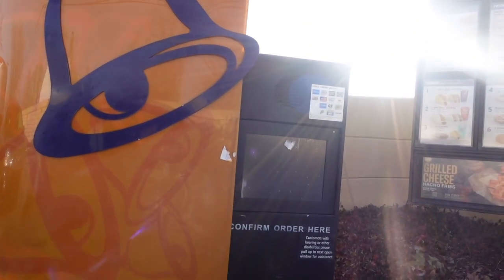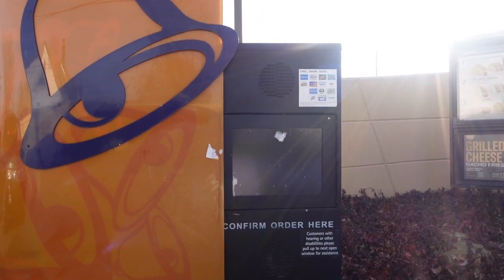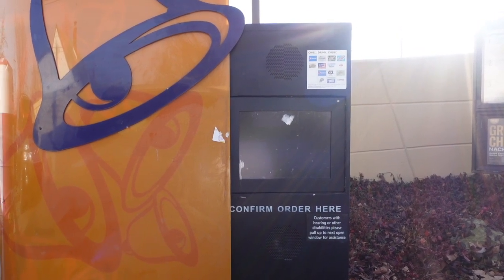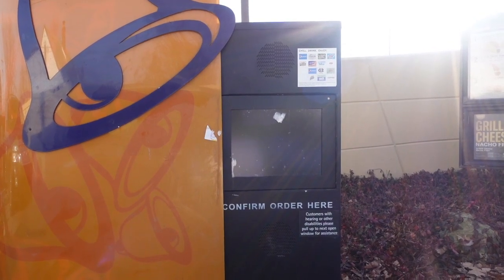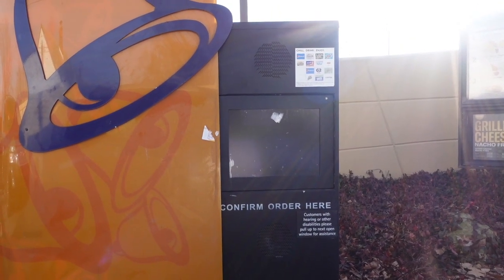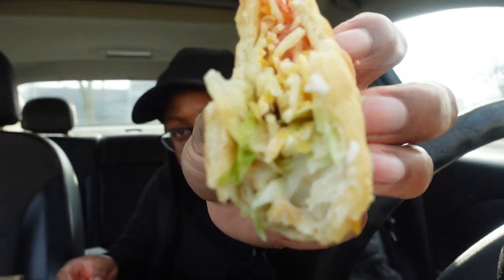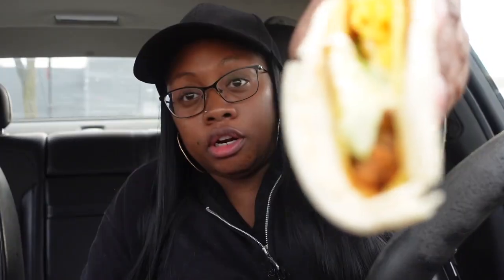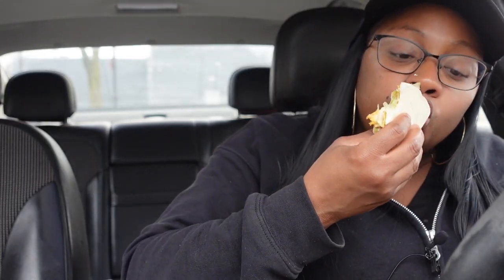TACO BELL BROUGHT BACK THEIR DOUBLE DECKER TACO